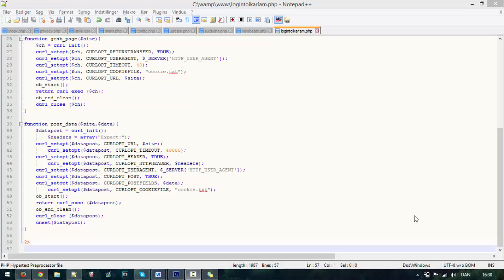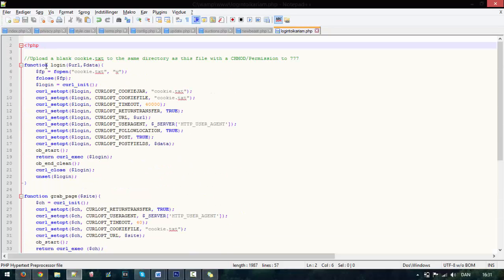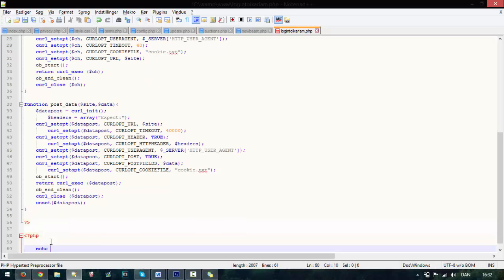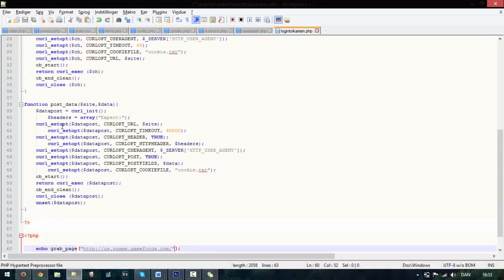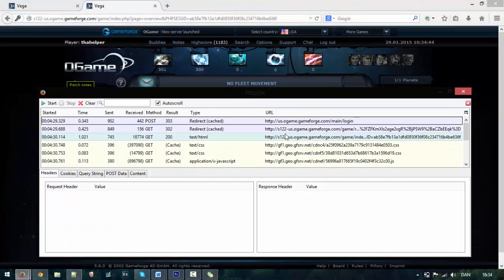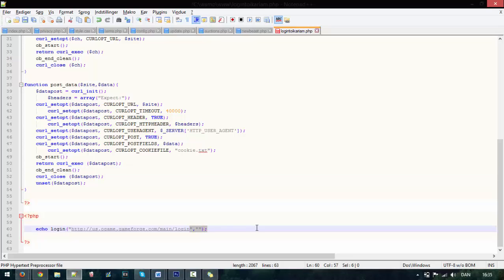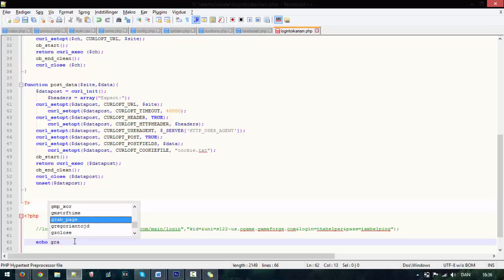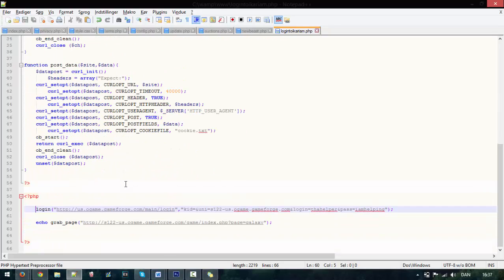Login to Website using cURL & PHP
In this tutorial I show you how to login to any website using the smart extension in PHP called cURL. It gives us the opportunity to make our PHP-scripts act like a visitor and interact with the websites and forms.